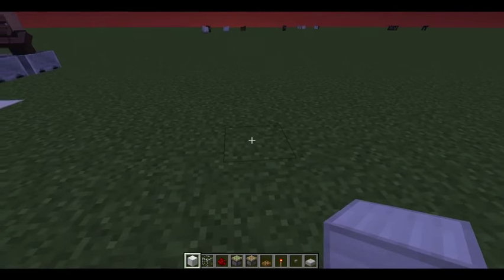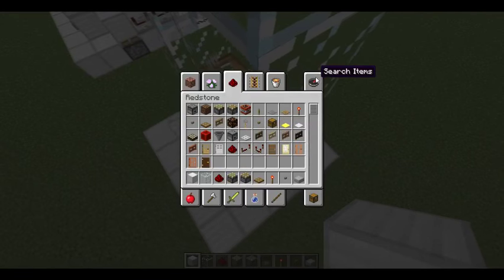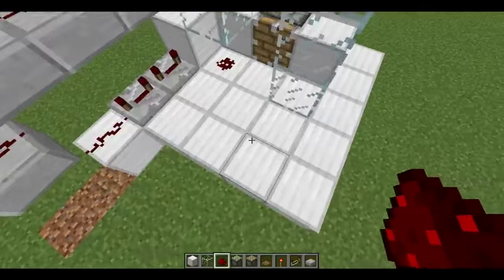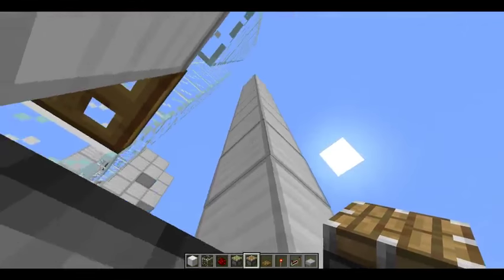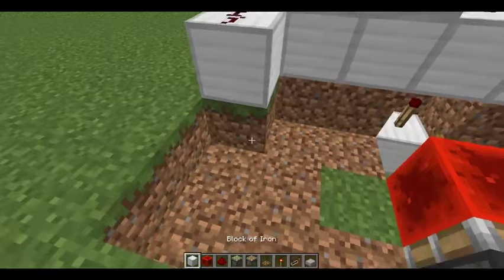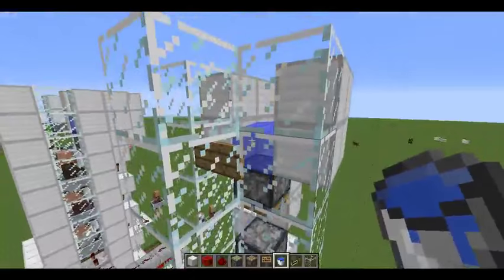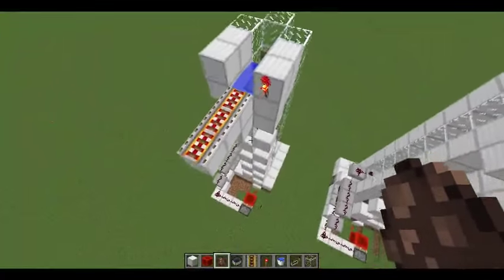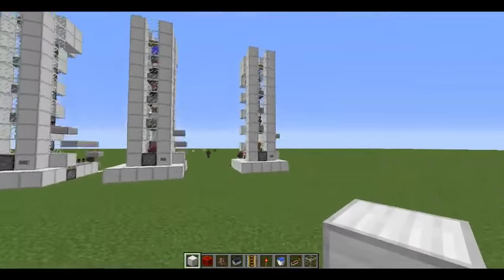1.9 Villager Trading System: The Villager Totem Pole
This design will only work for 1.9.  This does not work in the newest version of minecraft.

Note: DO NOT click the button too quickly or it will jam up and the villagers will take damage.  Waiting 2 seconds in between presses is fine.

Needed Items:
2 sticky pistons
6 normal pistons
1 button
1 trap door
10 redstone torches
12 redstone dust
1 redstone block
3 repeaters
32 glass blocks (optional)
1 bucket of water
5 half slabs
Less than 64 solid blocks (stone, wood, cobblestone, etc)